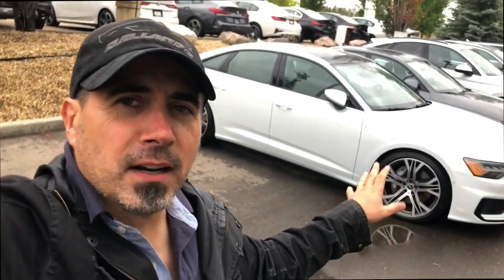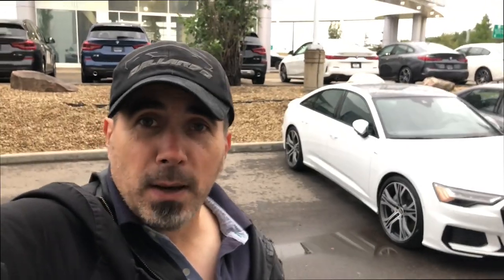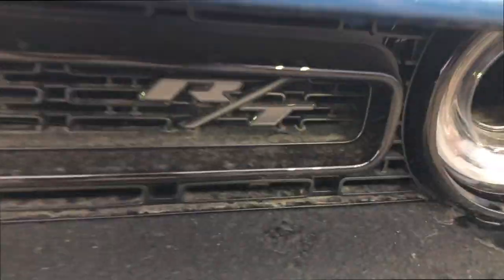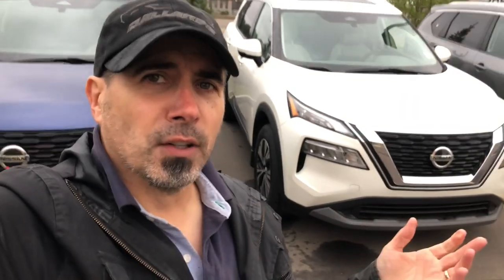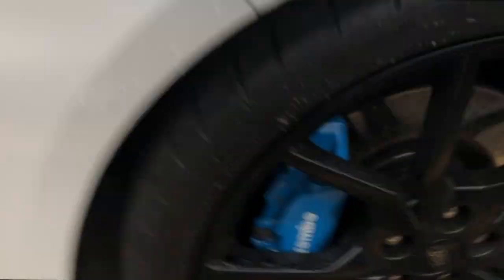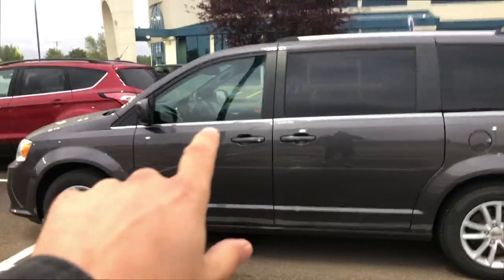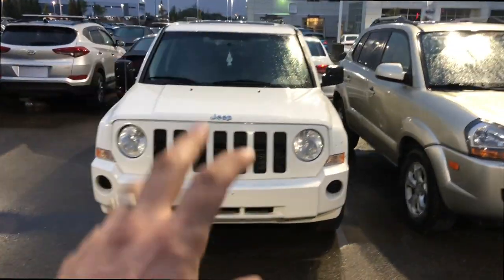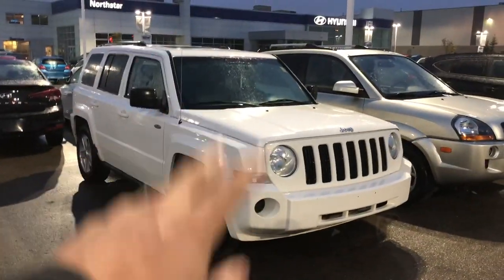Avoid These UNRELIABLE Cars With Terrible Transmissions!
I'm going to show you six cars that I believe are bad cars to own because of their history.  Lots of these cars are unreliable because they have the worst transmissions.  Personally, I don't think you should own these cars because they aren't reliable and you're going to end up with expensive bills to fix or maintain them.  These are just hard cars to own or buy, because you'll pay in depreciation, maintenance, and maybe even in a full loss of a car.

You're going to see a few Audi reliability issues, Nissan, Dodge, Jeep reliability issues, and more. These are cars that you shouldn't be buying, whether new or used as they are cars to avoid and often are the worst transmissions you can buy (from my perspective) today.